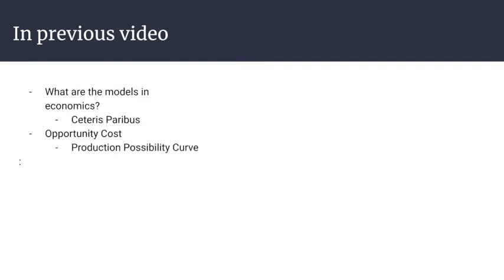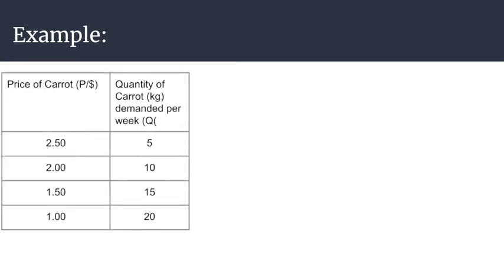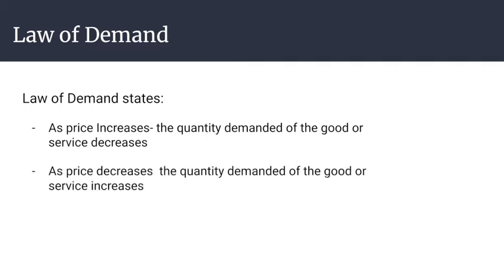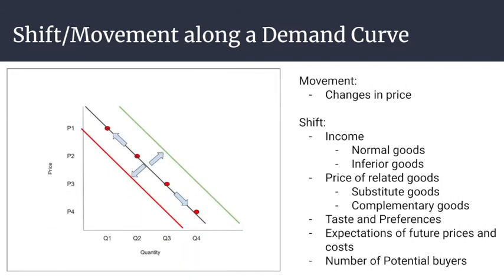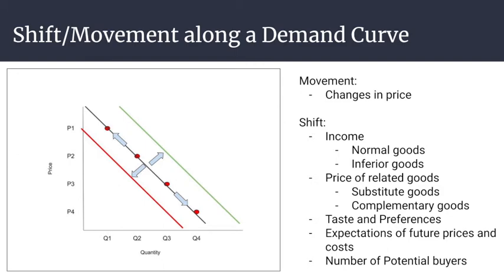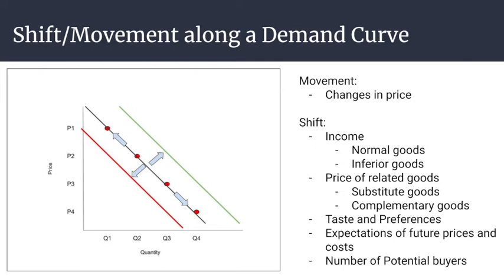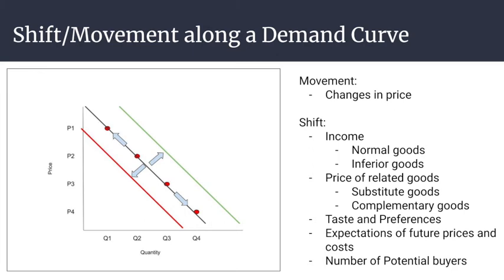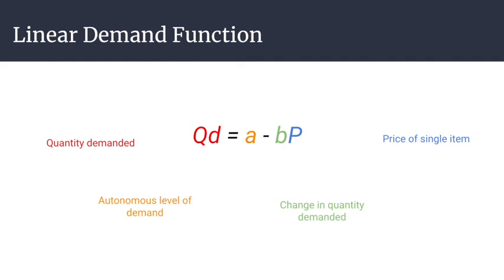IB Economics: Microeconomics (Demand, Law of Demand, Demand Function)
In this video, we talk about the fundamental idea of Demand.